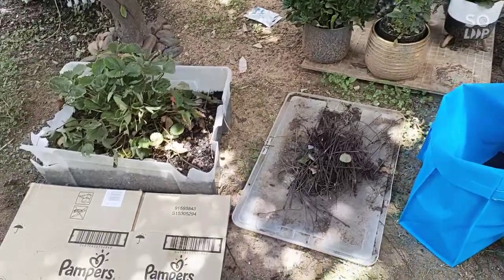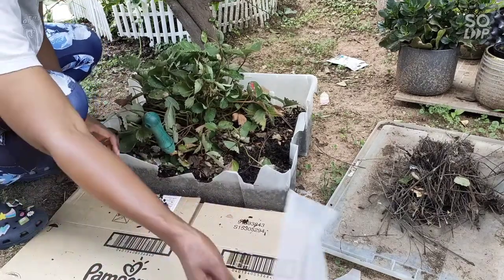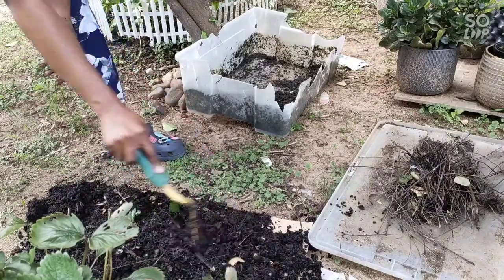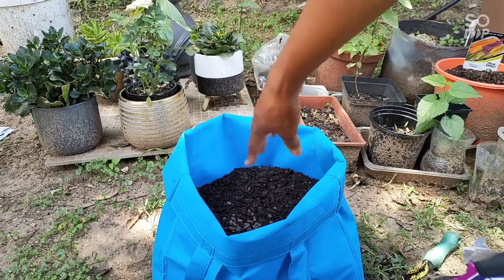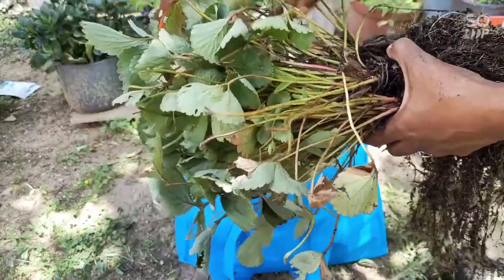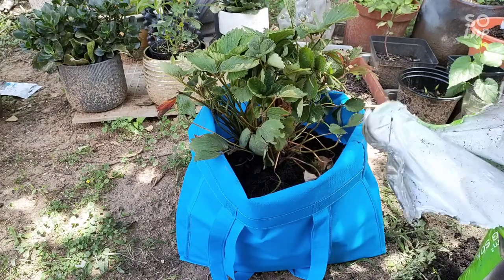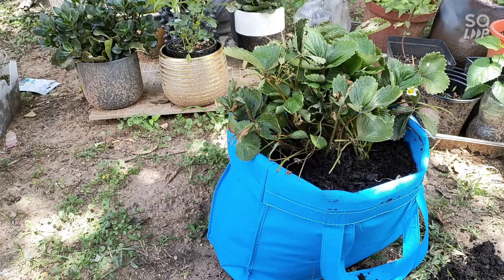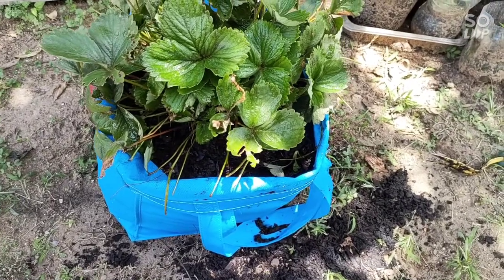How to Transplant strawberries successful in a bag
hi family hope all is well please enjoy the video give it some love and pls share my vides my channel share all.

products used
cinnamon
moringa powder#discem
bags

camera used
natural light
Song  Island Music